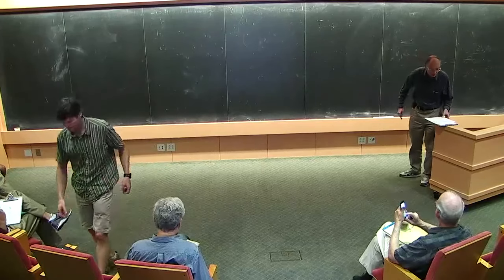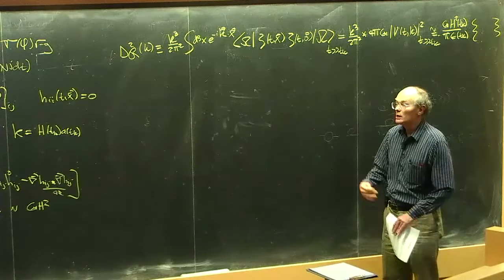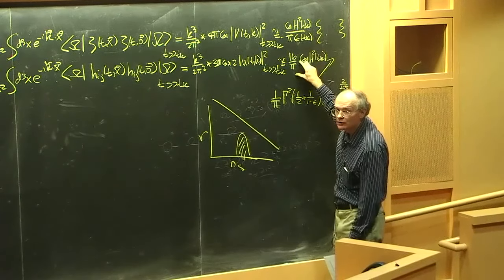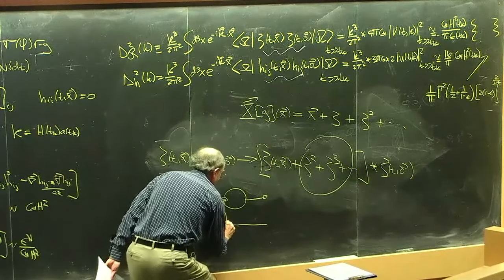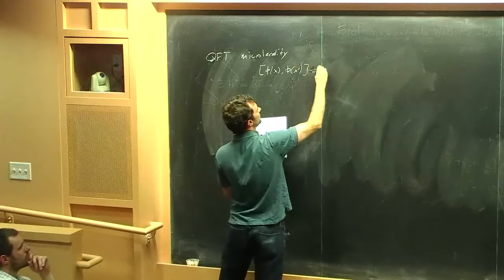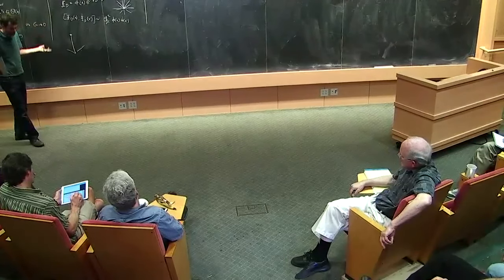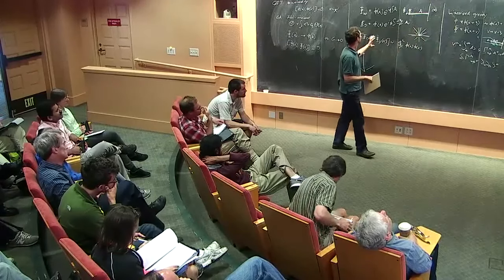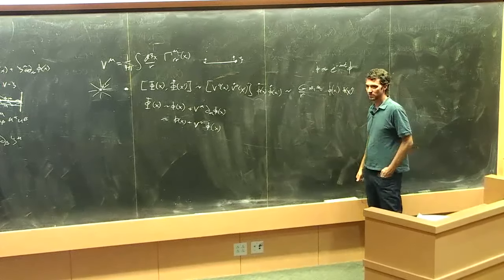Observables (KITP Quantum Gravity Foundations 2015 discussions)